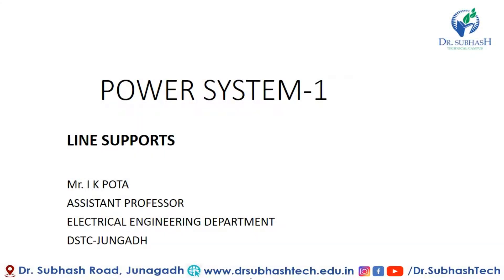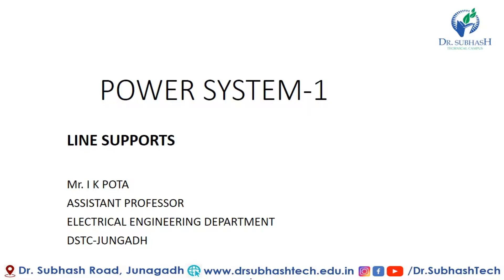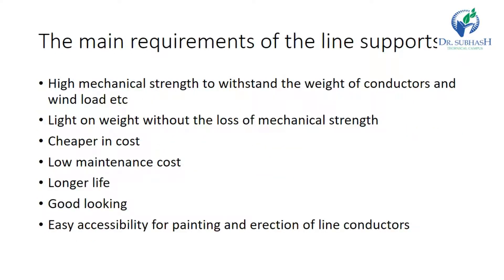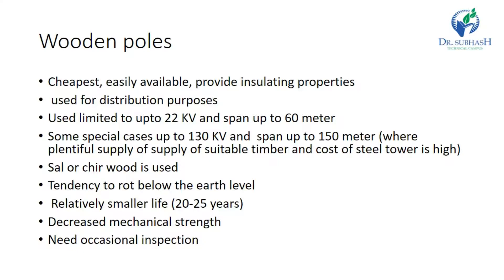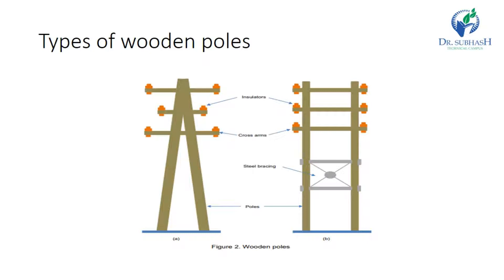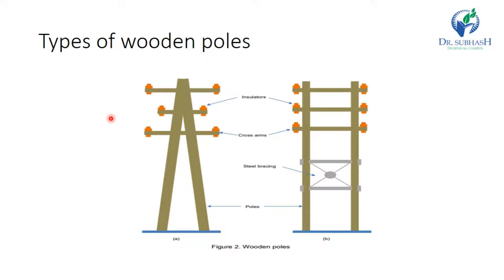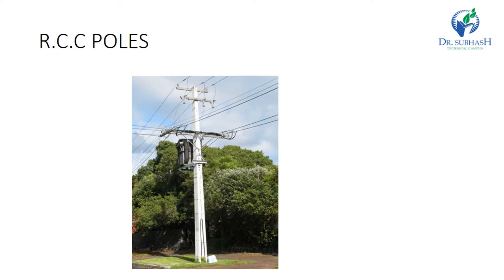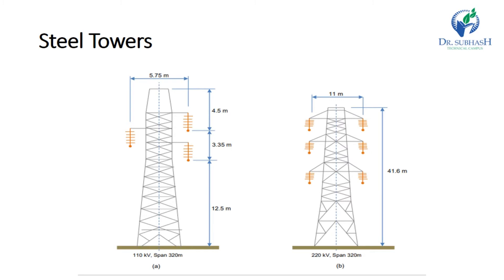LINE SUPPORTS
subject:- power system-i
in this lecture we study about different type of line support